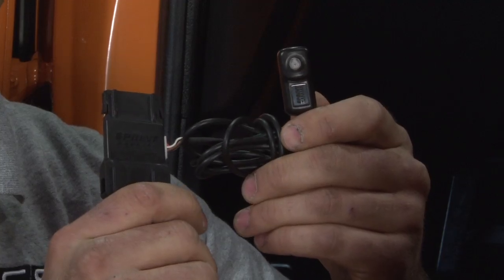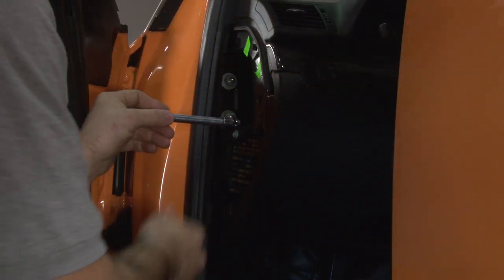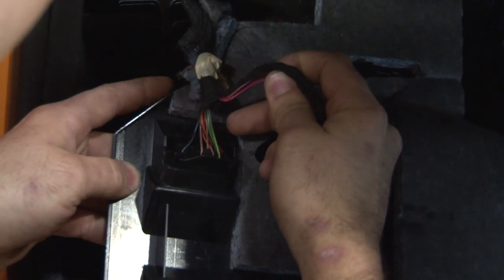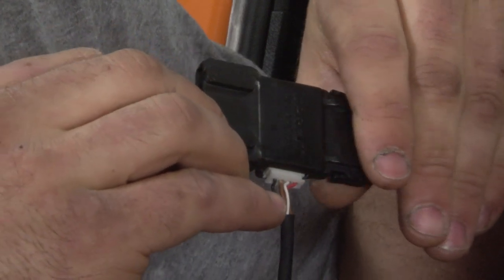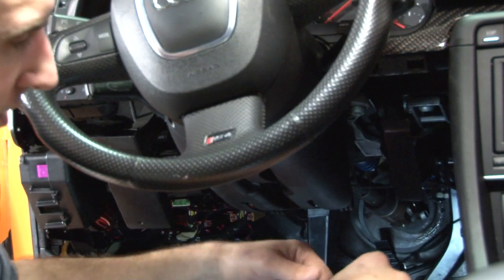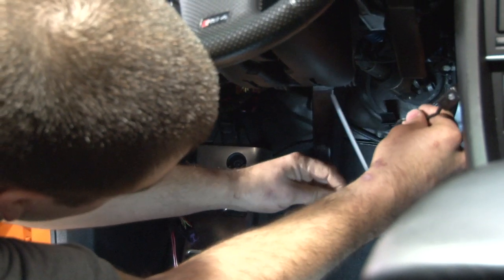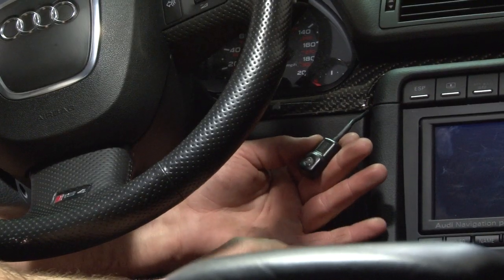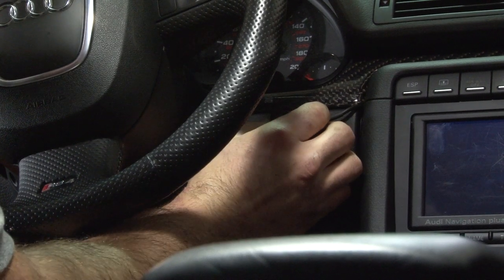ECS Tuning: Sprint Booster DIY - B7 RS4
Reduces the delay of your "Drive by Wire" throttle response, providing immediate acceleration.

By using state of the art electronics, Sprint Booster allows crisp and instantaneous acceleration, eliminating all delays.  A dash mounted selectable switch lets you choose between stock/moderate/aggressive acceleration modes at the touch of an LED button.

Most cars of the 20th Century have replaced the more conventional throttle cable with an electronic control module that translates how hard the pedal is is pushed into an electronic signal that the computer uses to accelerate the vehicle. The ETC (Electronic Throttle Cable) also known as the "Drive by Wire" system has the unfortunate downside of delayed response and subdued acceleration which can create problems in certain situations such as uphill starts, quick gear changes, and passing other vehicles.

Installation is as simple as plugging it in between your accelerator pedal module and the harness. Once installed you'll instanly feel the difference the moment you step on the throttle.  It can be removed just as easily if you ever want to return your car back to stock.

Covered by a money-back guarantee that allows you to feel the difference without any risk.